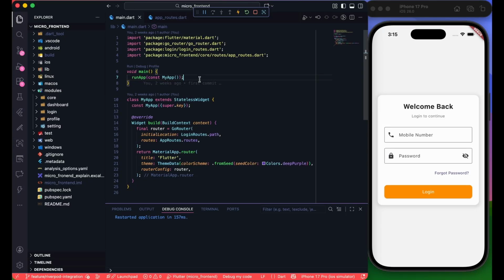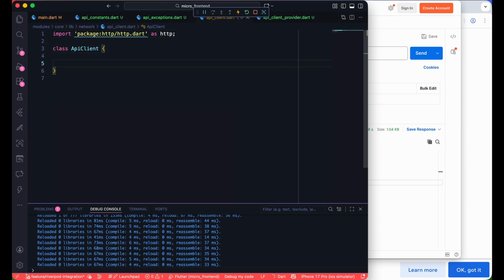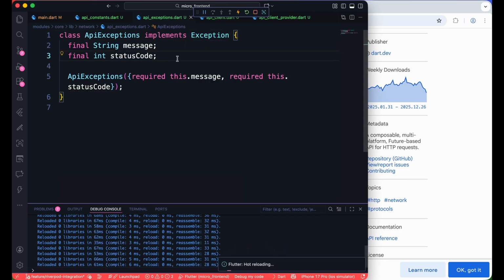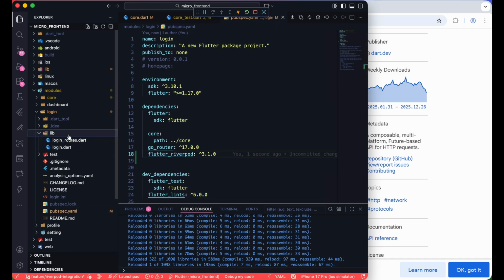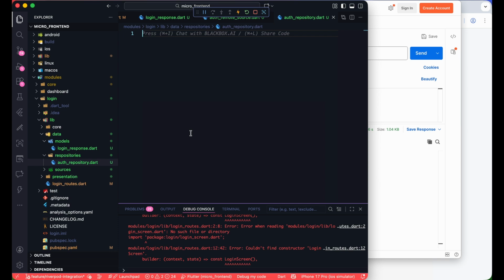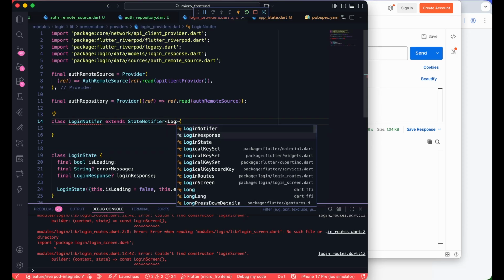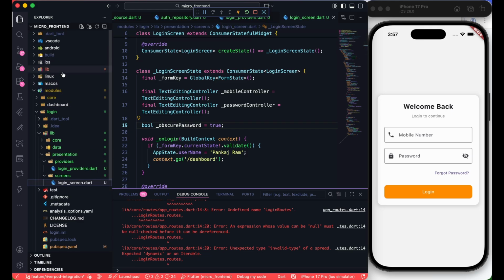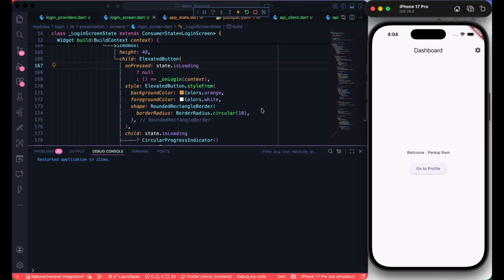Part - 2 : Riverpod Login API Integration | Scalable Architecture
📄 YouTube Description – Part 2 (Riverpod + Login API)

🚀 Welcome to Part 2 of the Flutter Modular Monolith Architecture!
In this video, we implement Riverpod state management and integrate a Login API into our Micro-Frontend Flutter application, following enterprise-level best practices.

👉 If you haven’t watched Part 1 yet, make sure to watch it first to understand how we created the micro-frontend modules:
▶ Part 1: Flutter Modular Architecture (Micro-Frontend Inspired)

🔹 How to implement Riverpod in a Flutter Modular Monolith Architecture Flutter project
🔹 How to integrate a Login API using a clean architecture approach
🔹 Using Repository pattern for API calls
🔹 Managing global authentication state across modules
🔹 Login → Dashboard navigation flow
🔹 Avoiding route and state issues on hot reload
🔹 Writing scalable and maintainable Flutter code

🧱 Architecture Overview
UI → Riverpod Provider → Repository → API
Each micro-frontend module owns its own logic while sharing global state through the core module.

📂 Project Structure
app/
core/
login/
dashboard/
profile/

📺 You’re watching this now!